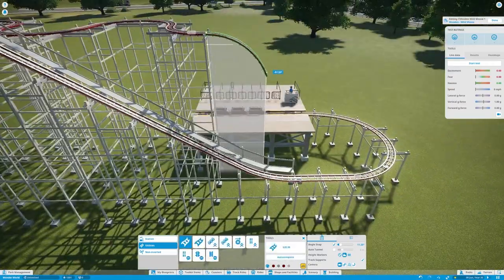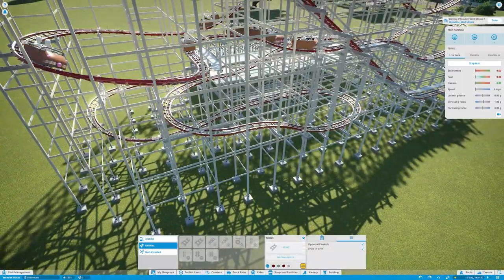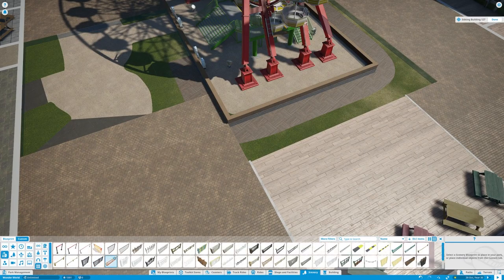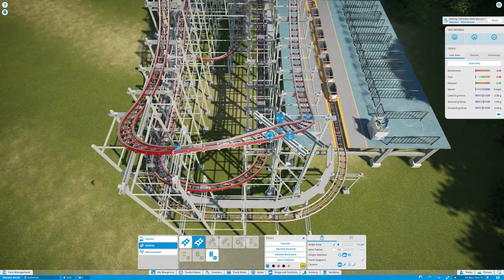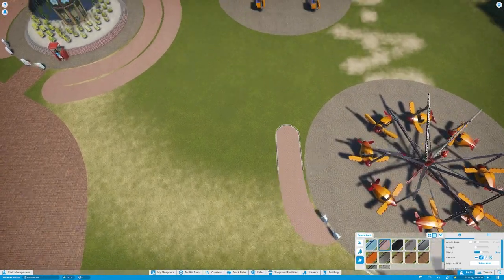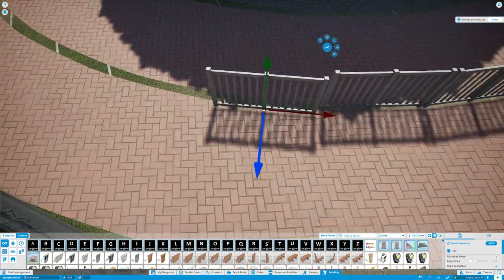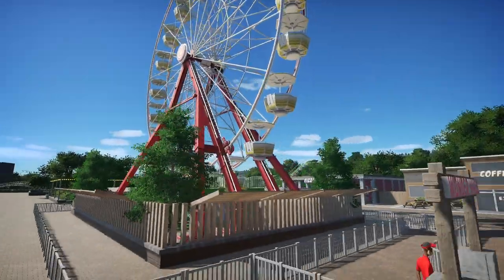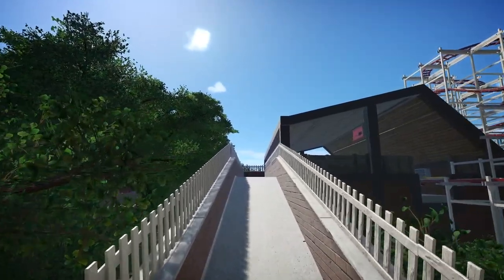WOODEN WILD MOUSE - Realistic Planet Coaster Park - Wonder World Ep 9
Join me in creating a Wooden Wild Mouse, my homage to the Wild Mouse that is sadly no longer at Blackpool Pleasure Beach.

Mods used:
- NoTrackLimits V3 Realism Overhaul
- ACSE Coaster Smoothing

👍 Like if you enjoyed
💬 Any questions or suggestions, just ask
➕ Add me on Instagram - @corvuscoasters